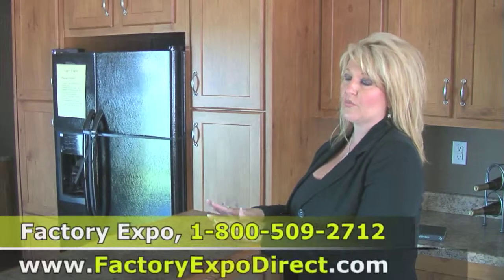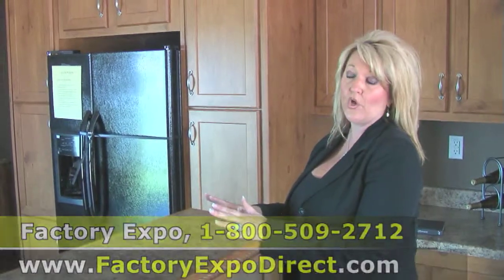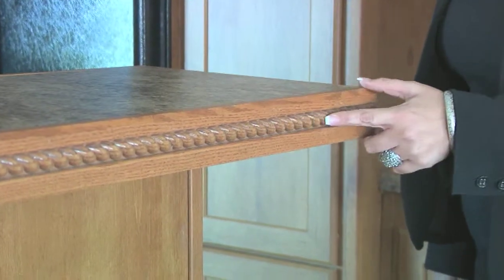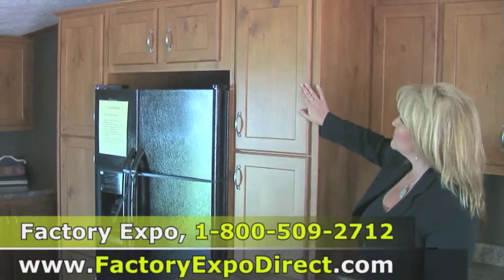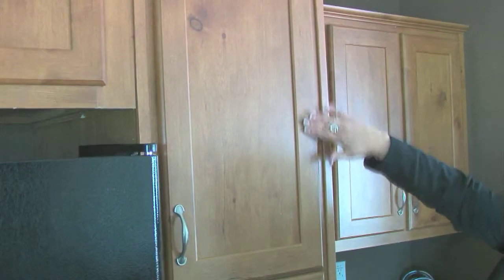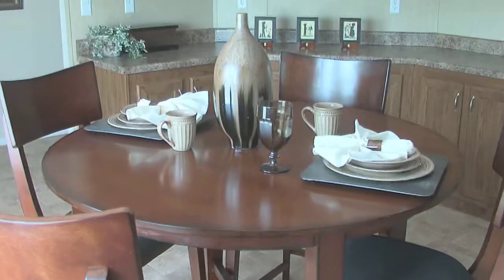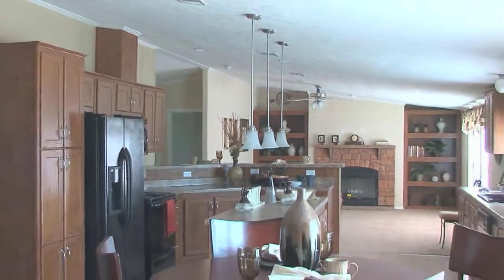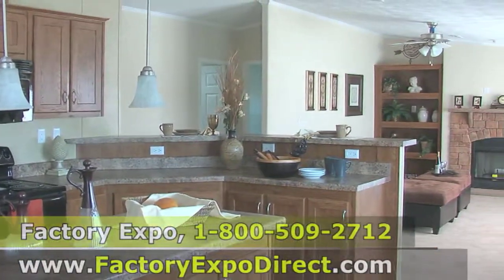Mobile Home Customization - Factory Expo Homes Texas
Mobile Home Customization - Factory Expo Homes Texas. Factory Expo Home Centers was founded in 1999 and specializes in all aspects of the Factory Built mobile home industry. Call For Details: 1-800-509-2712

We have several well-established Factory Direct retail centers situated throughout the country, each consistently outperforming the competition. What makes us unique? For starters, our patrons can visit any one of our factories for a rare behind the scenes look into how quality manufactured homes and mobile homes are constructed, from the first nail to the final coat of paint. After a confidence inspiring factory tour, our guests are able to spend time exploring the many fully furnished and decorated manufactured home models in our model village.

Mobile Homes San Antonio, Dallas, Houston, Austin, Texas.